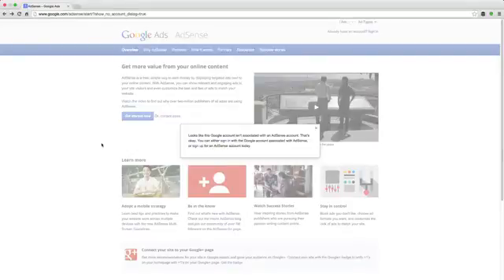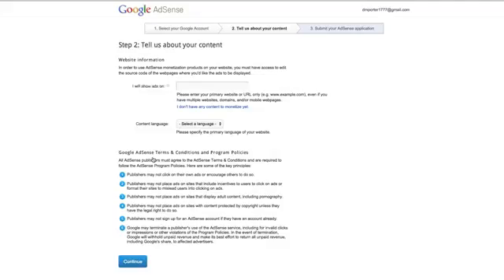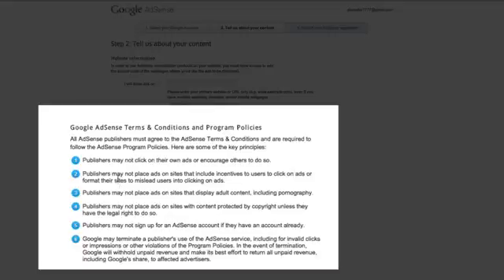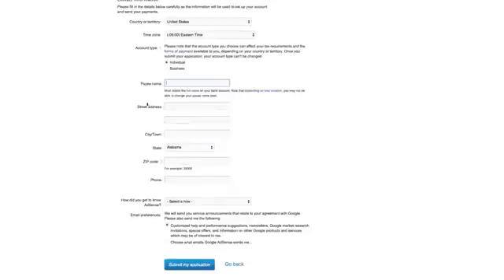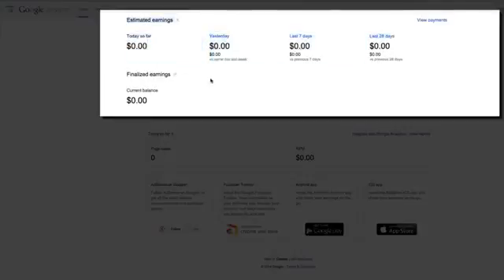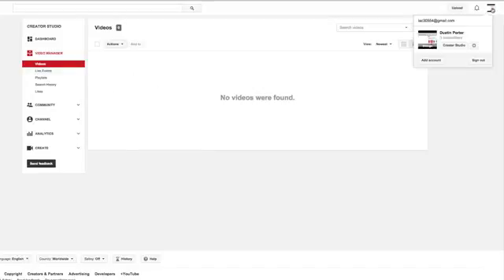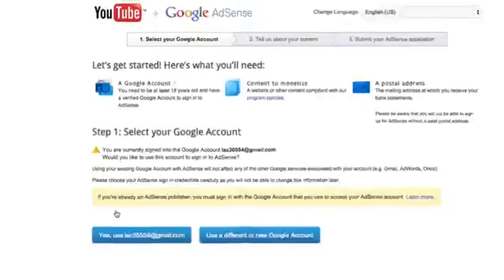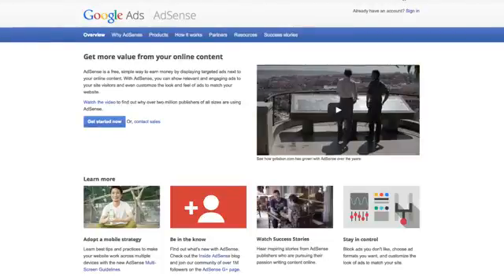How To Setup Google Adsense